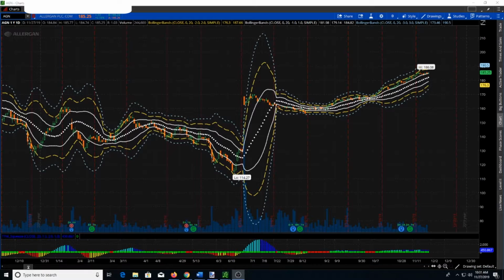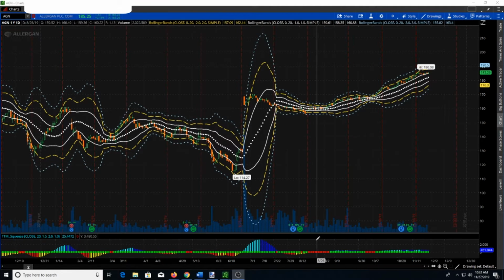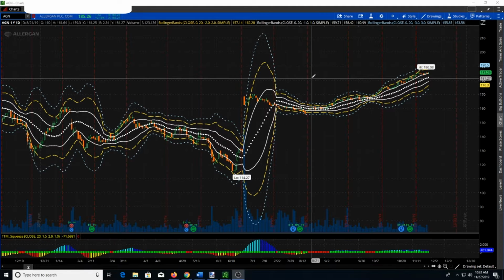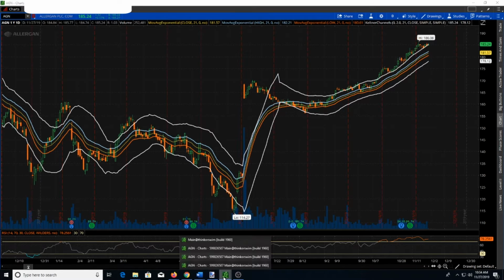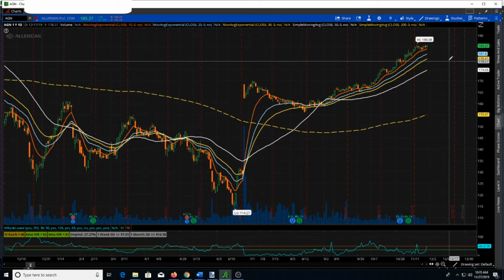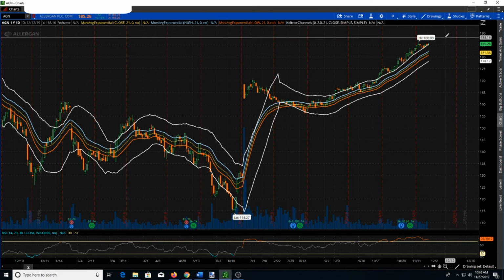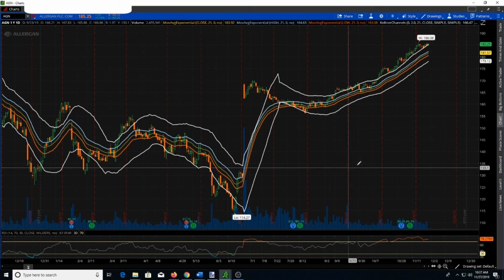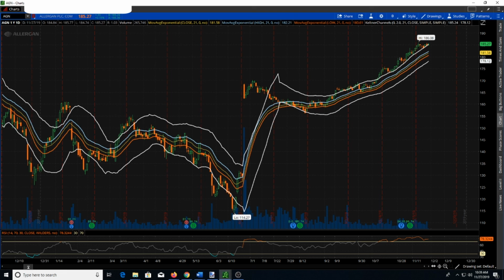AGN - Is this Dividend stock a good buy today? In the end, I don't think so.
Day trading, how to day trade, day trading strategy, learn to day trade, best way to day trade, jeff bishop, petra hess, warrior trading, livetraders,